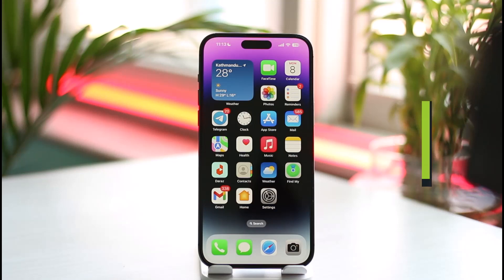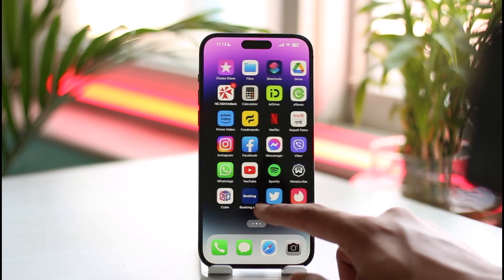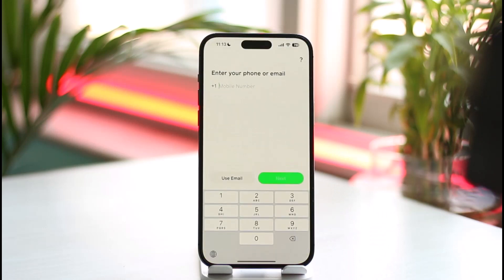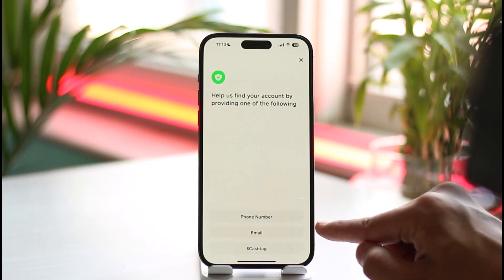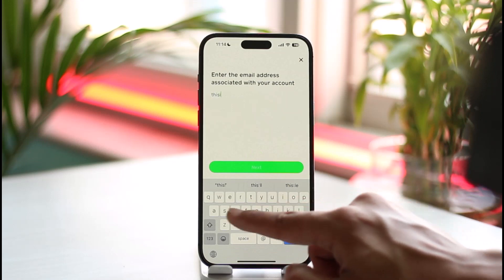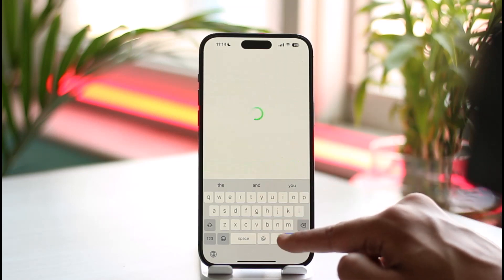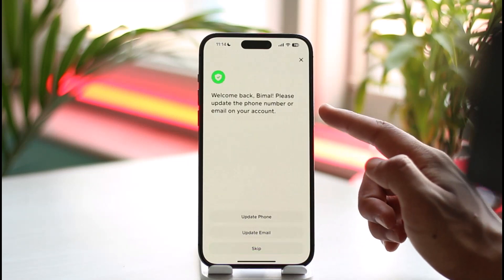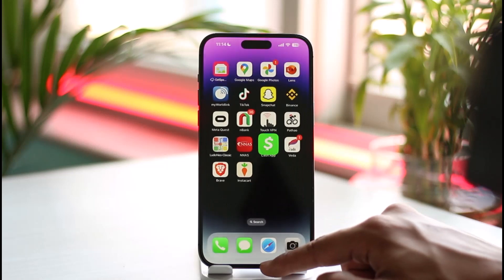How to Recover Cash App Account !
In this tutorial video, I am simply going to show you how you can recover your Cash App account

~Chapters:
0:00 Introduction
0:10 Recover Cash App Account
1:25 Conclusion